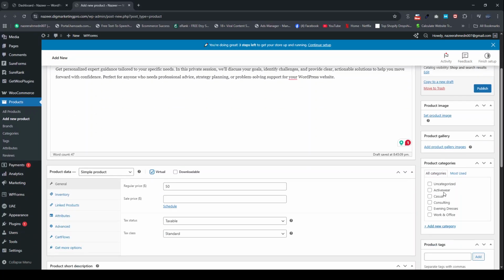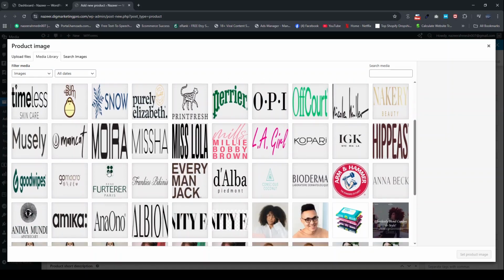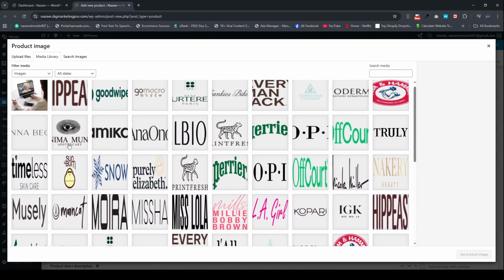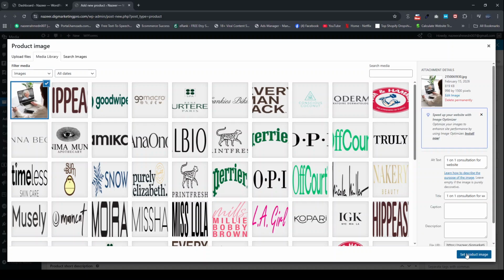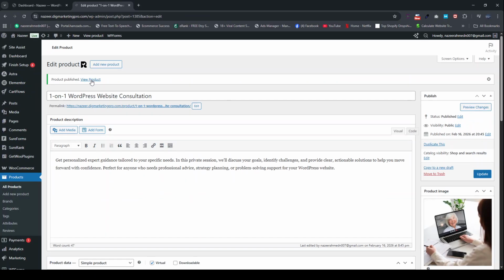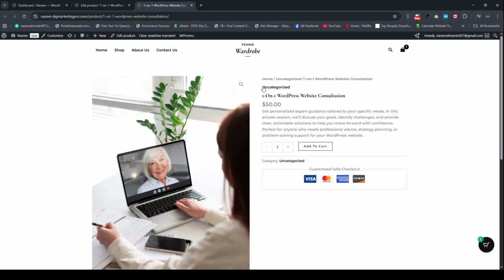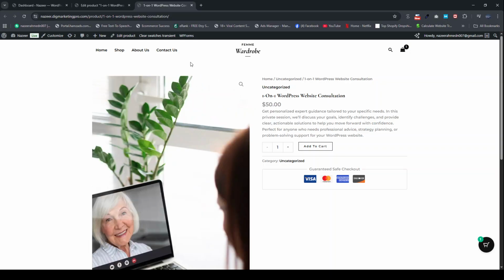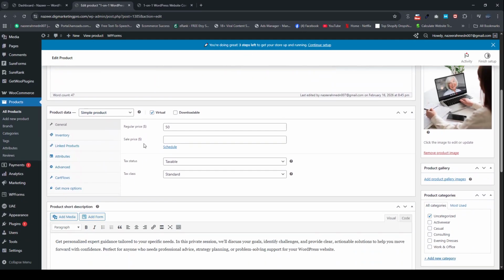How To Create a Virtual Product in WooCommerce (Step-by-Step Guide)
Want to sell services, digital downloads, or online consultations on your WordPress website? In this step-by-step tutorial, I’ll show you How To Create A Virtual Product Within WooCommerce the right way.

Whether you're selling an eBook, 1-on-1 consultation, online course, design service, or downloadable file, WooCommerce makes it easy to create virtual products without shipping or inventory management.

In this beginner-friendly guide, you’ll learn:

✔ What is a virtual product in WooCommerce
✔ How to create a virtual product step-by-step
✔ Difference between simple, downloadable, and virtual products
✔ How to set pricing and product data correctly
✔ How to test your virtual product checkout process

This tutorial is perfect for freelancers, coaches, consultants, and digital product sellers who want to monetize their WordPress website using WooCommerce virtual products.

If you're building an eCommerce store and want to sell services instead of physical products, this video will help you do it professionally and efficiently.